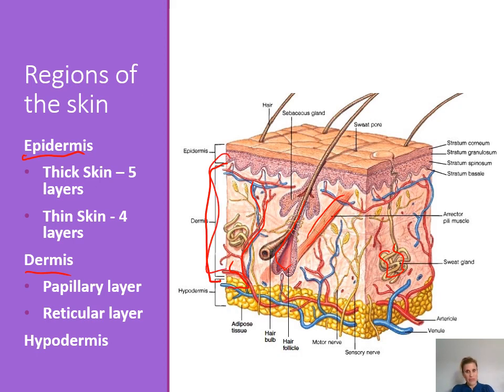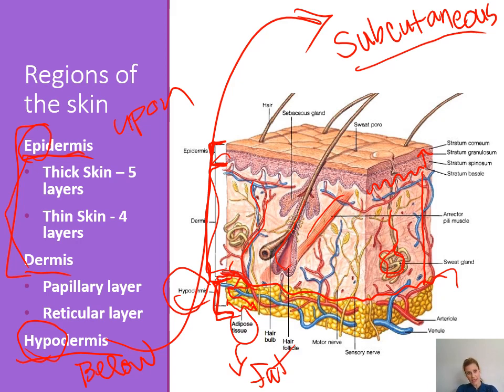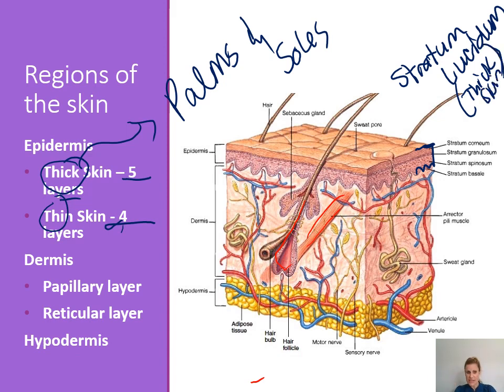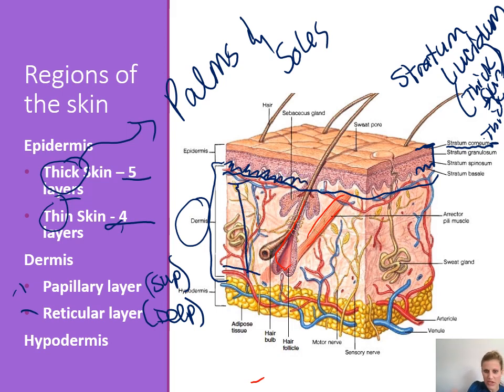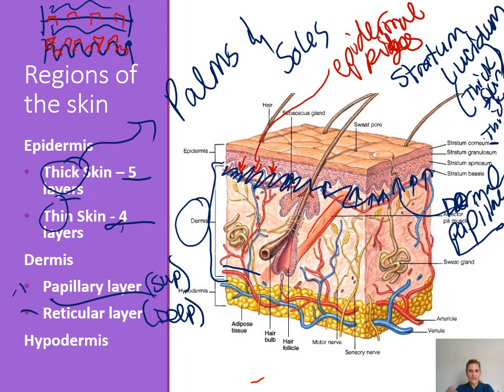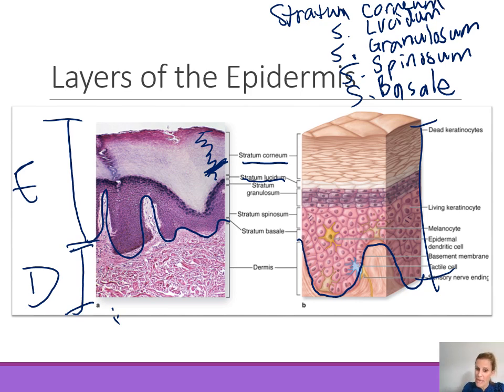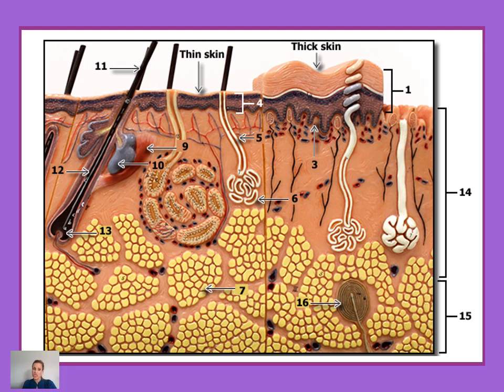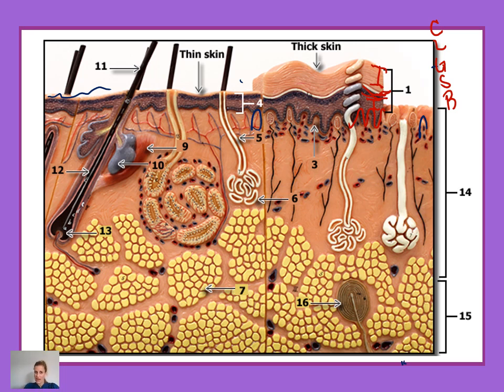API Chapter 7 Lab Layers of the Skin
This video is part of the A & P I Lab series on the Integumentary System.